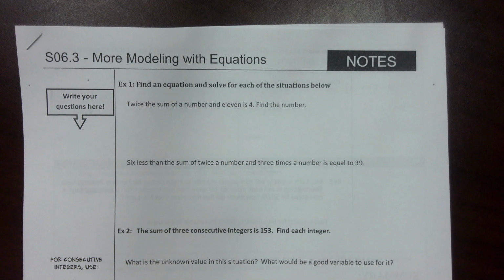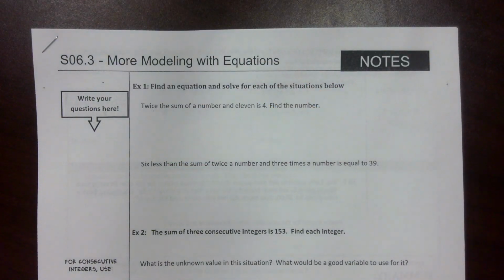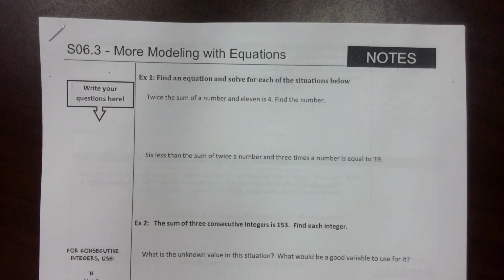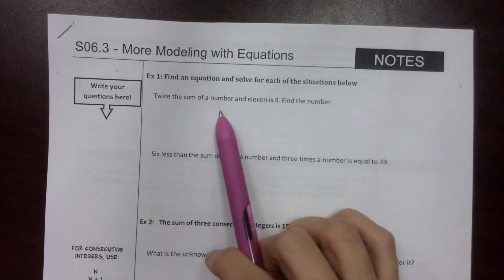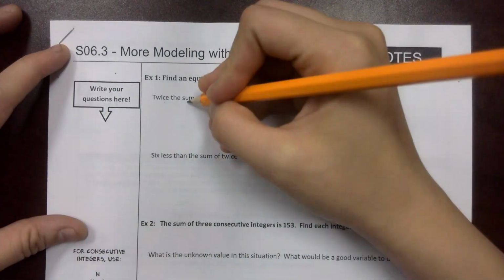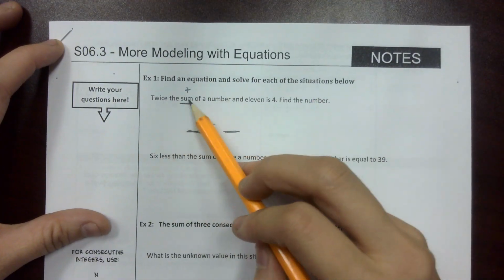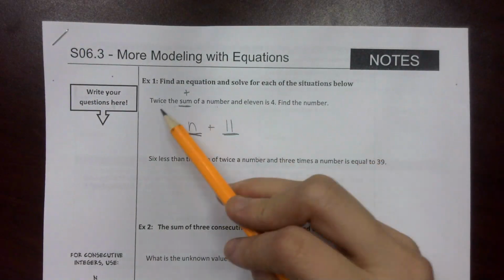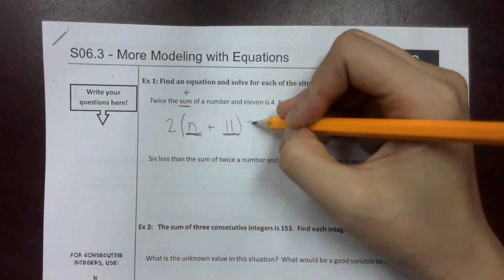S06.3 - Modeling Distributive Property Equations